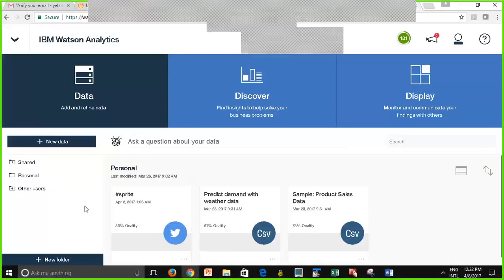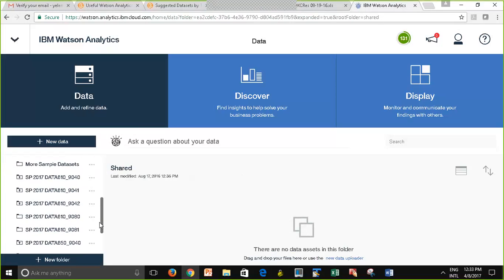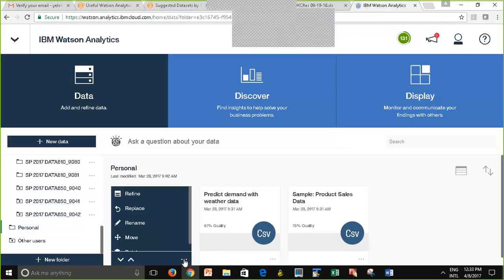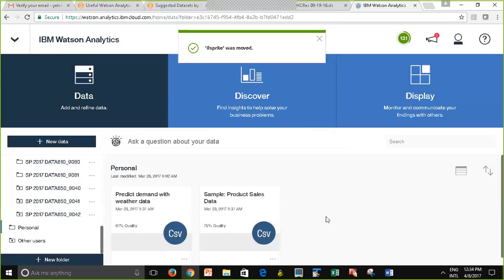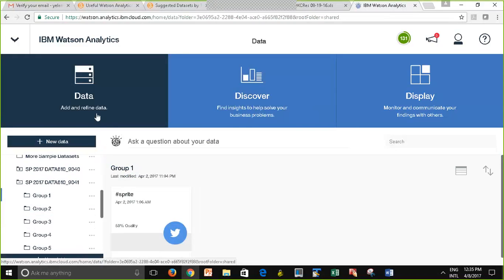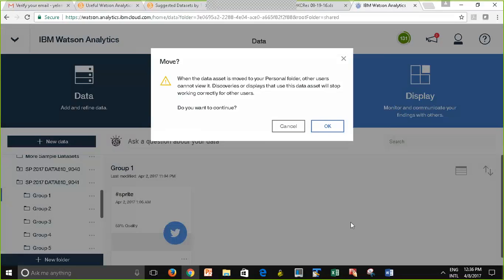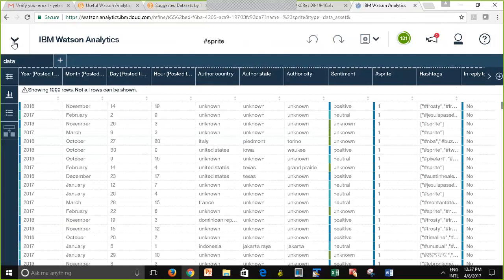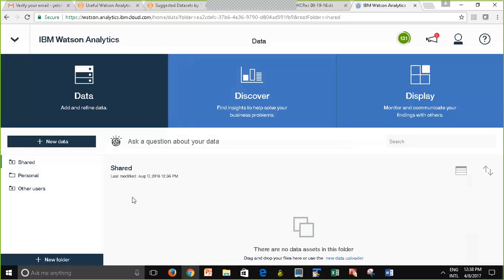Data 610 - Insructions for sharing files